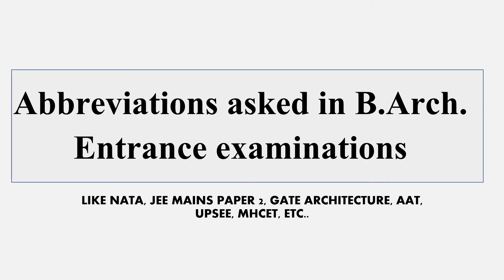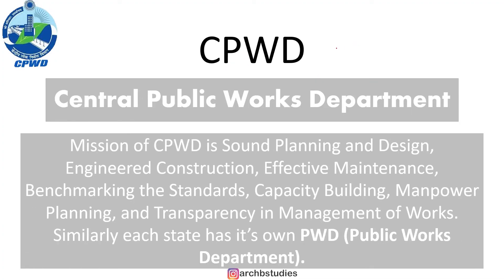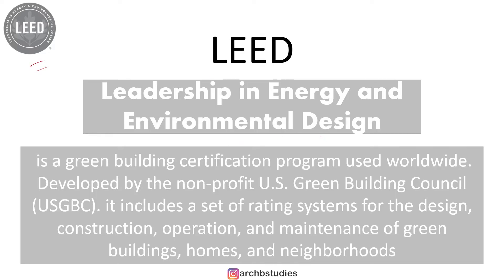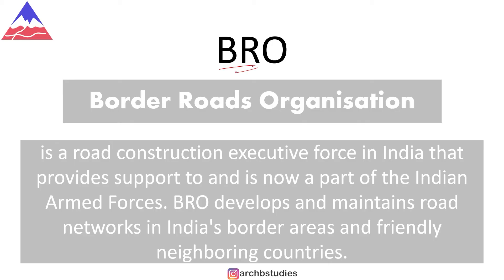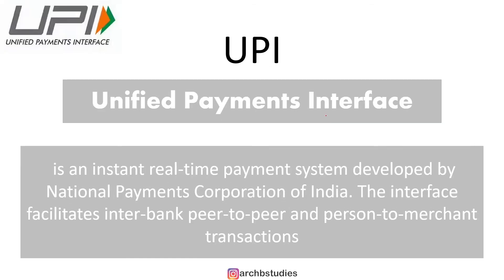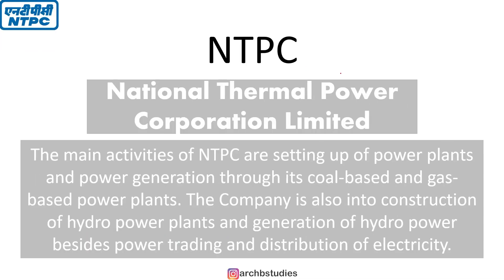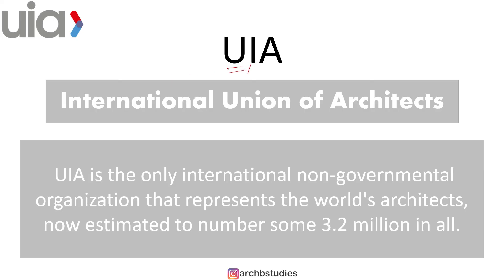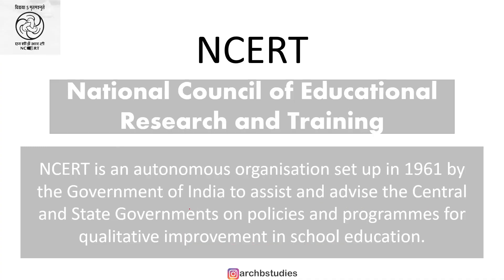Abbreviations (Full forms) asked in B.Arch. Exams | NATA | JEE Mains Paper 2 | GATE Aptitude Section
This video covers some of the most frequently asked abbreviations in B.Arch. Examinations like NATA, JEE Mains Paper 2, Gate Architecture, AAT etc. Some of these have already been asked in these examinations so make sure you know these as these can be asked in aptitude section of NATA, JEE Mains Paper 2.